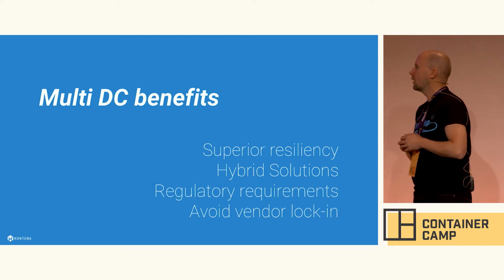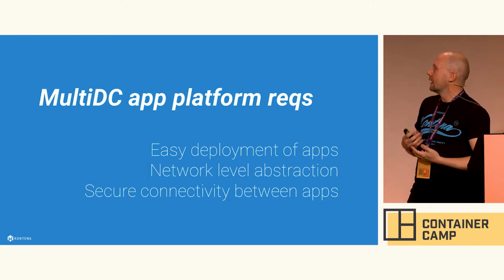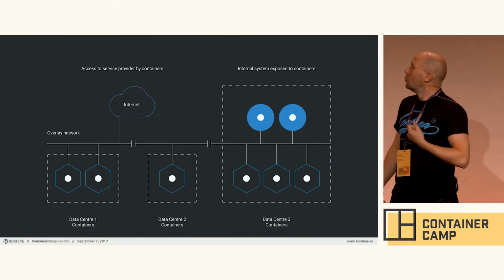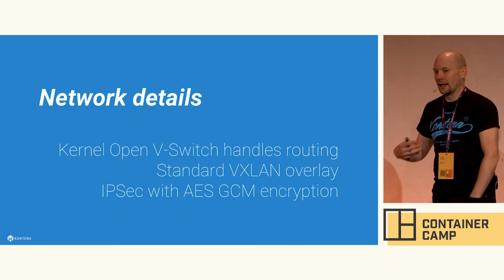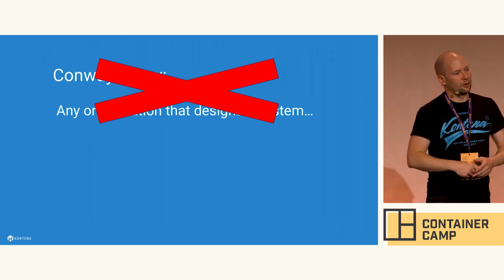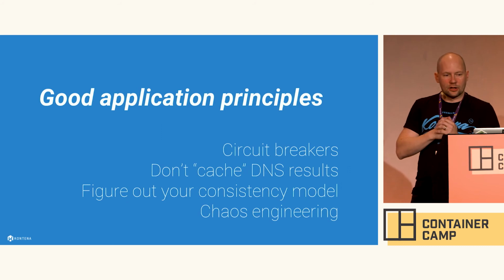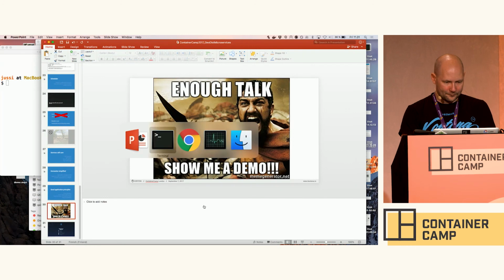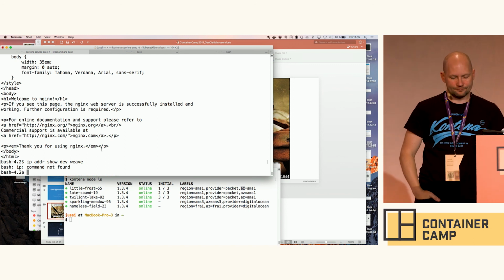Building geographically distributed microservices with containers - Jussi Nummelin (Kontena Inc.)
Running applications and services across several cloud providers and/or data centers can bring many benefits for organisations. Actually, in some cases it can even be a mandatory requirement. Making your application stack compliant with multiple cloud providers can be problematic as there are differences between cloud providers, for example in networking configurations. And to make things even more difficult, you should have a way to secure the intra-services’ communications between many cloud providers. In practice this means cumbersome network configurations with VPN and other networking security solutions. Luckily containers and modern (container) overlay networks can solve this complexity for you.

About Jussi: Jussi Nummelin has architected and operated numerous software platforms and applications during his 15+ year career. Having worked for companies ranging from mobile operator Elisa to telecom systems and mobile phone provider Nokia to systems integrator Digia, Jussi has gained deep and wide experience in creating and running highly scalable fault tolerant systems. Having boldly gone to production with the Docker 0.6 release at his previous company and being hard headed, Jussi stayed in the container business and is now one of the core engineers building container orchestration at Kontena, Inc.